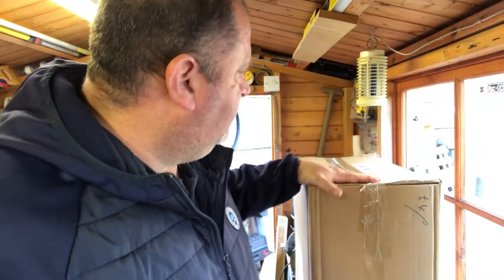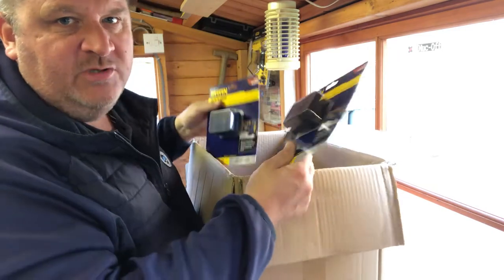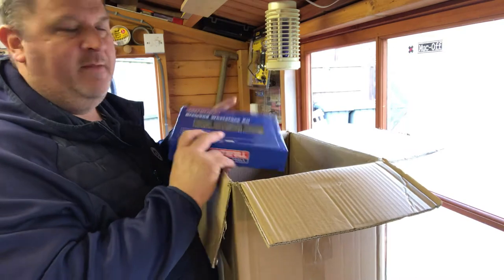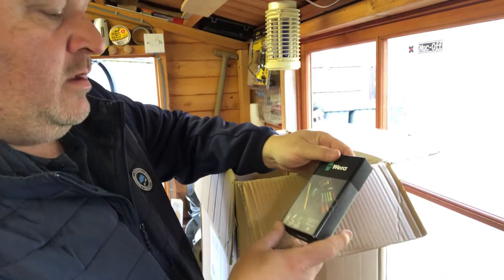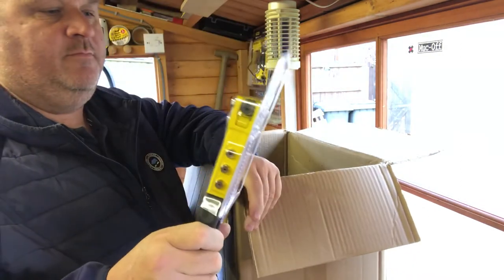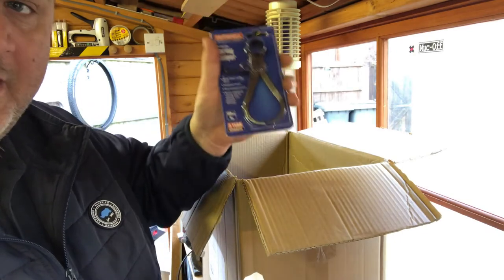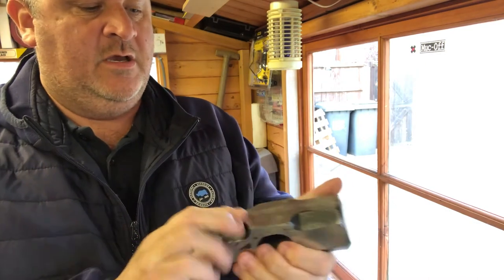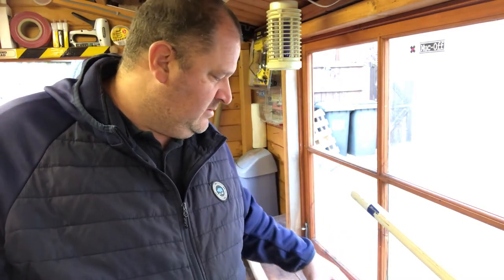New Hand Tools - Tool Haul Unboxing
I bought a selection of hand tools from 'My Tool Shed' recently and here we unbox and see what goodies the box contains.

450mm Irwin Clamps
300mm Irwin Clamps
Irwin Clamp Coupler
Irwin Wide Pads
Faithfull Diamond Wetstones
Trend Countersink Drill Bits
Faithfull Digital Vernier Calipers
Wera Torx Keys
Stanley Rivet Gun
Faithfull Combination Square
Faithfull Outside Caliper
Faithfull Hammer Wedges
Hardwood File Handles
Scutch Hammer Combs
Hickory Sledge Hammer Handle
Hickory Broom Handle